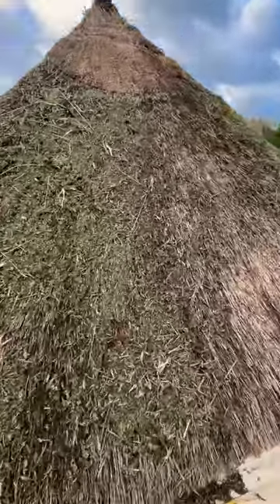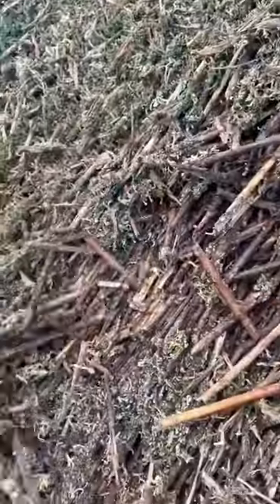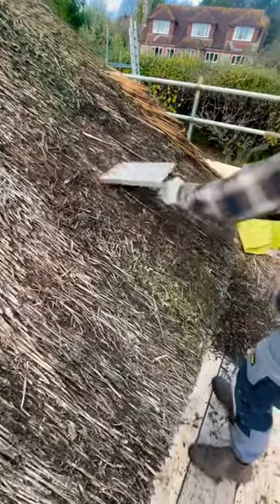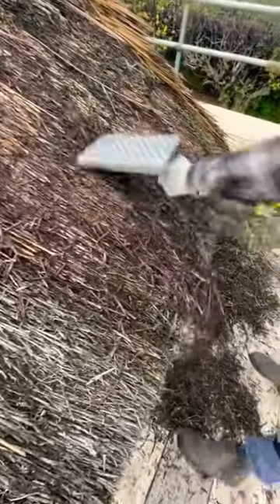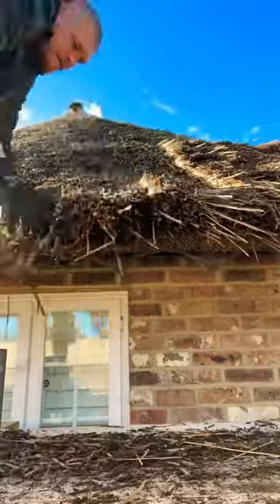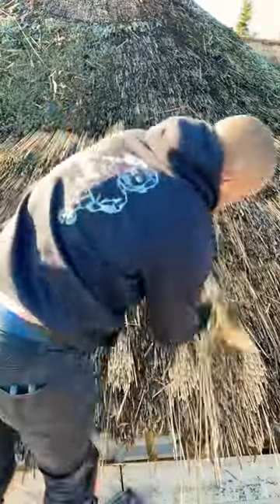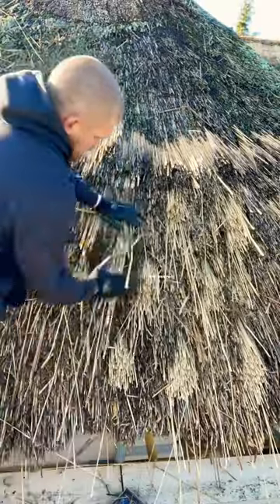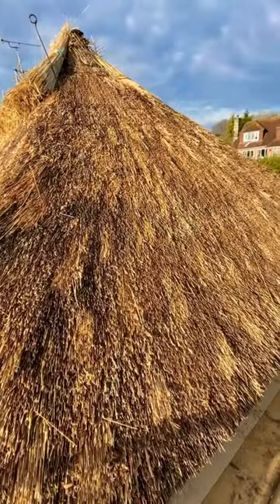A little technique called pull & fill